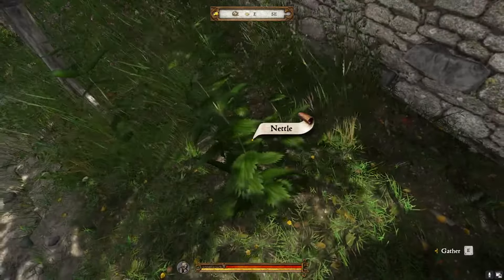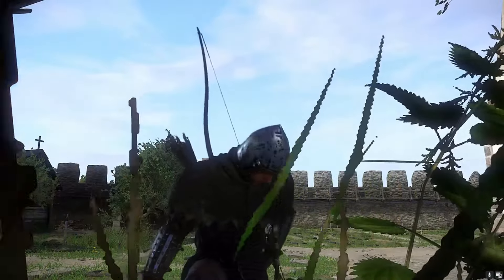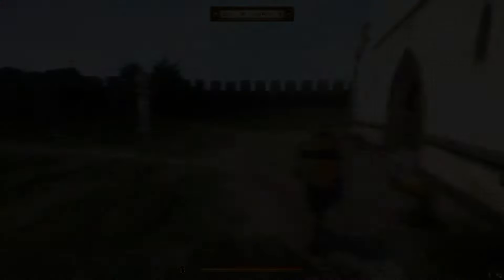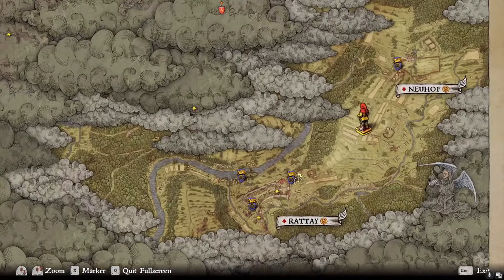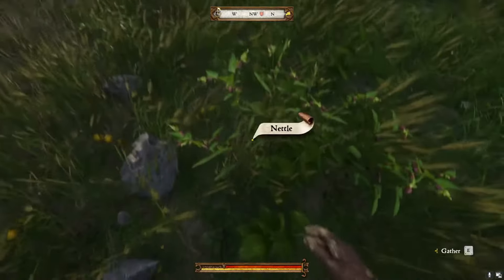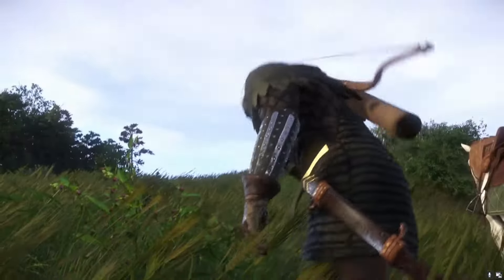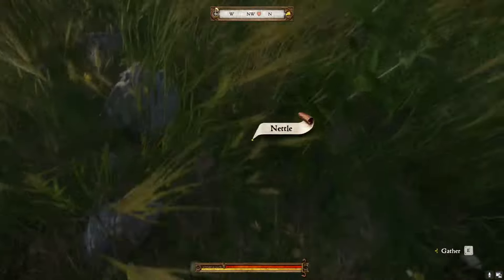Saviour Schnapps Potion - Kingdom Come Deliverance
Kingdom Come Deliverance, how to make the Saviour Schnapps Potion and were to find the ingredients near Rattay and Neuhof.

Steps to make this potion:
1. Pour Wine into cauldron
2. Add Nettle
3. Boil for two turns of the sandglass
4. Allow to cool fully
5. Grind the Belladonna using the mortar and pestle
6. Add ground Belladonna to the cauldron
7. Boil for one turn of the sandglass
8. Collect using phial